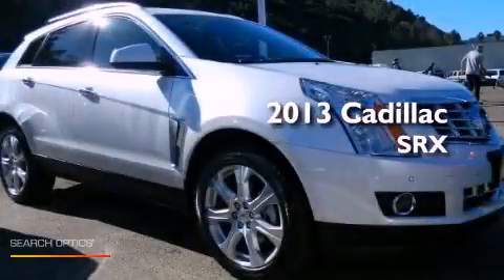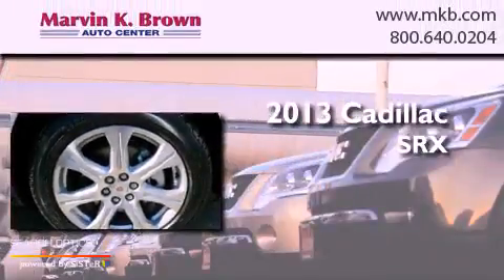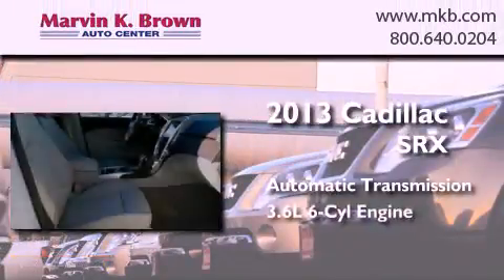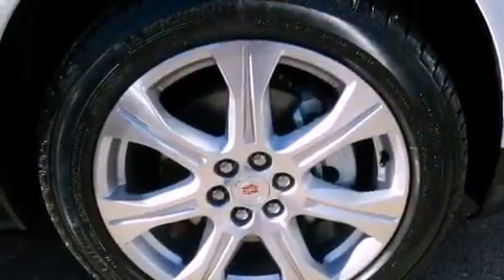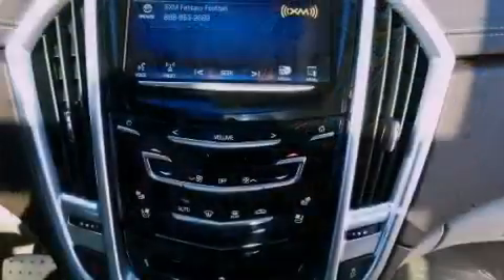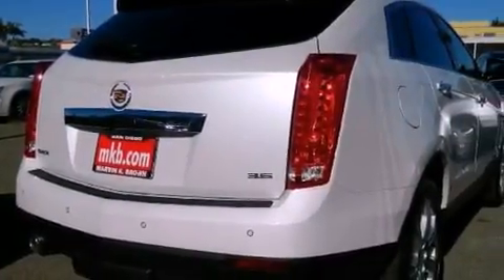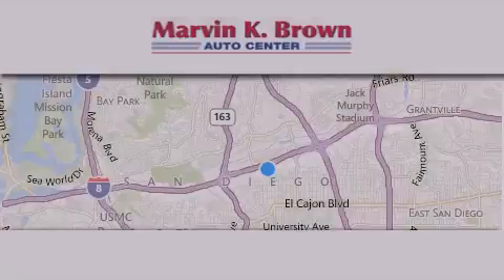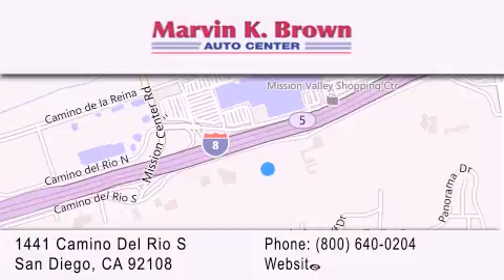2013 Cadillac SRX San Diego CA 92108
Year : 2013
 Make : Cadillac
 Model : SRX
 Engine : 3.6LV6 Cylinder Engine
 Trans . : Automatic
 Exterior : Platinum Ice Tricoat
 Miles : 2
 Interior : Brown
 Stock : 313269